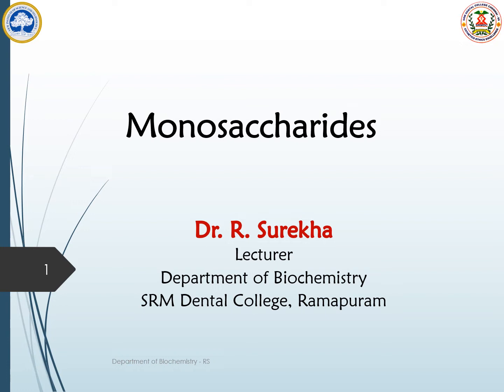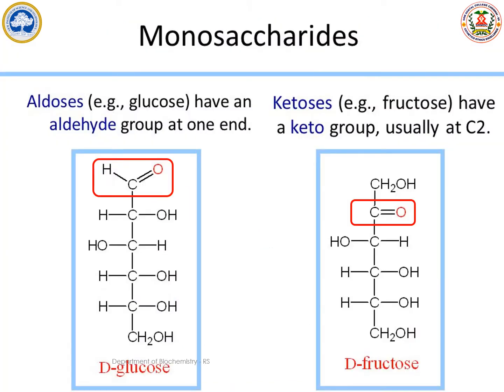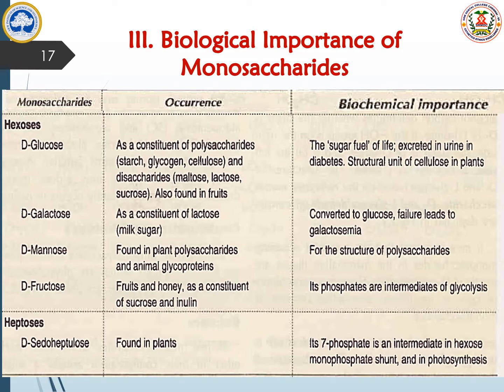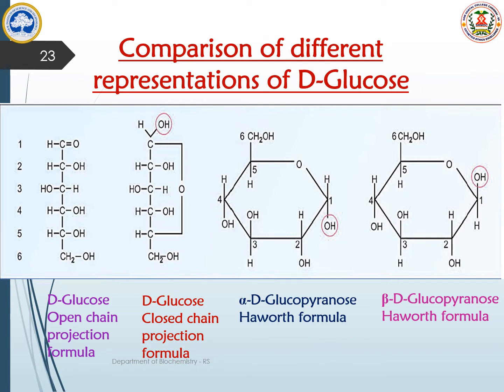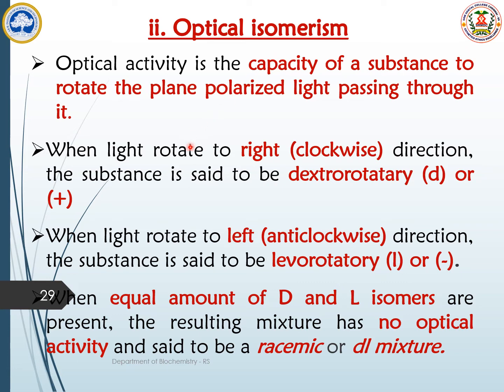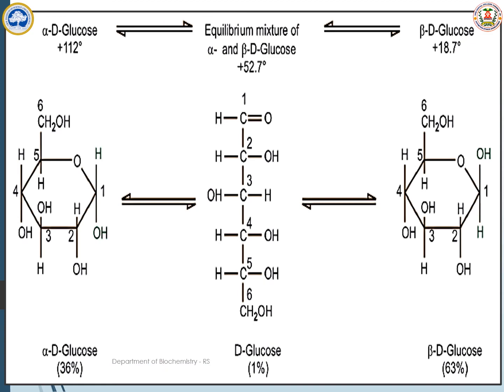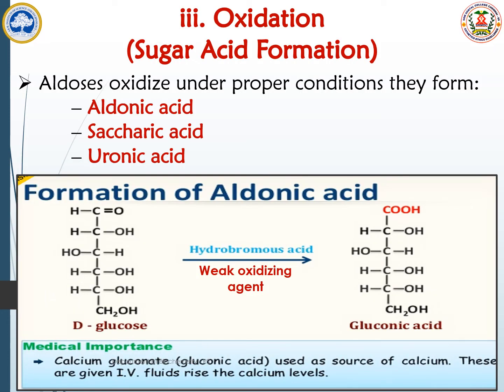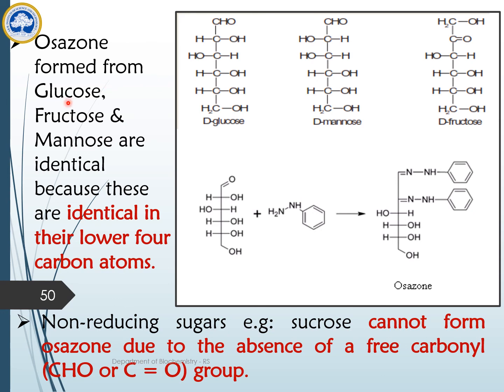SRM Dental Ramapuram -MONOSACCHARIDES - STRUCTURE & PROPERTIES